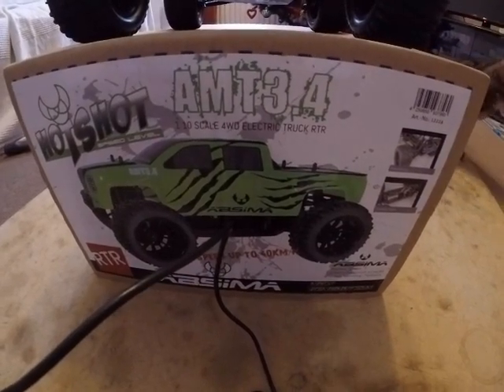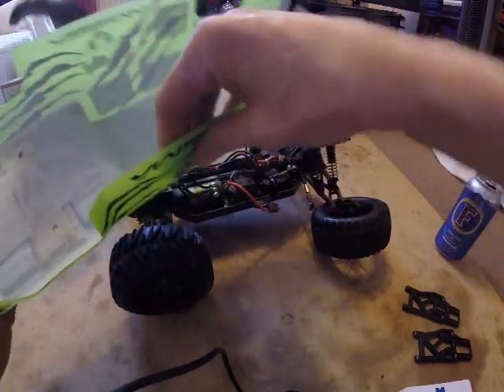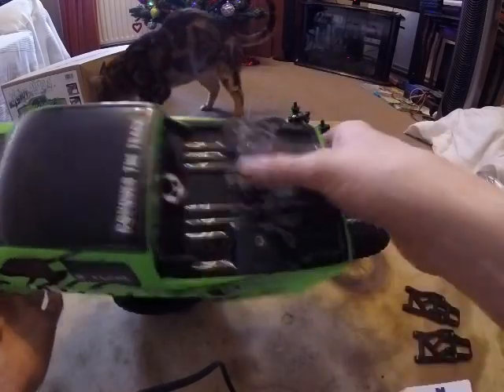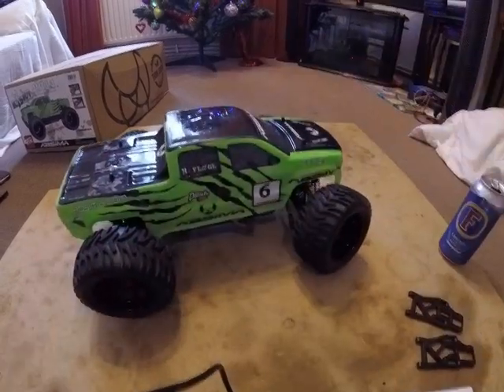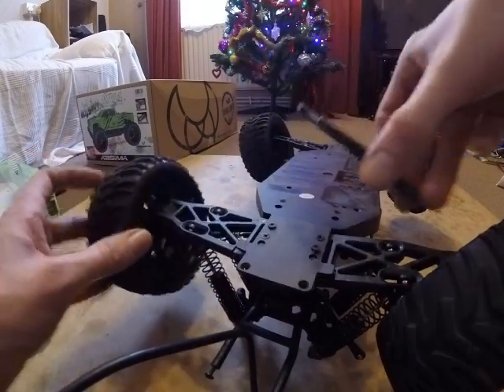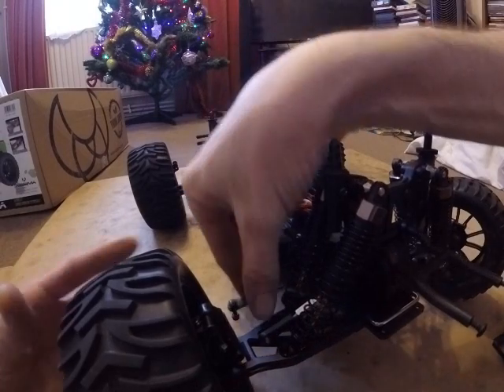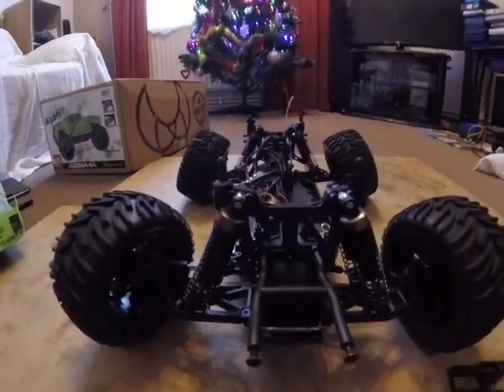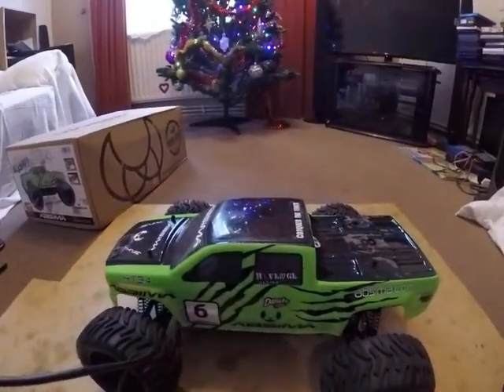Absima AMT3.4 1/10 Monster Truck/ Monster Truggy Creation.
absima amt 3.4 brushed monster truck,  been fitted with AT lower suspension arms,  for a wider stance keeping the monster truck chassis 8x shocks& monster truck wheels. ~ Still work in progress asi run into unexpected problems.